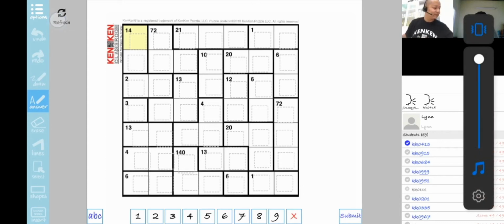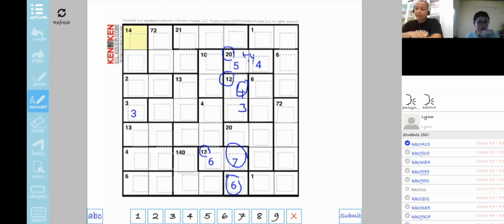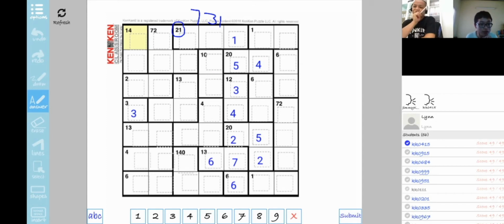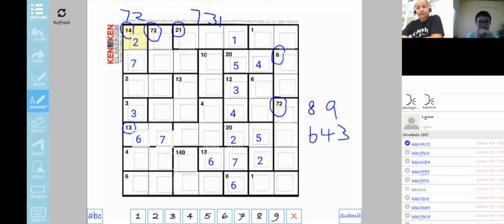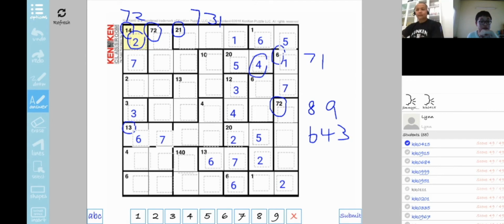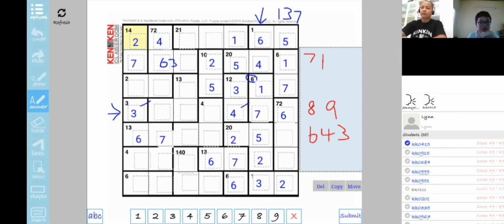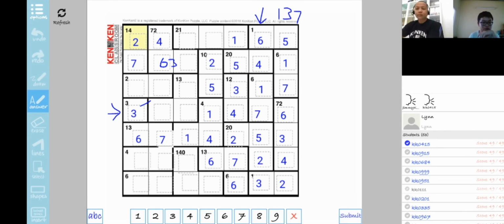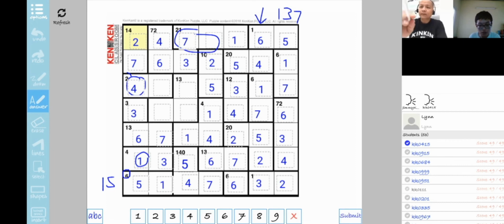KenKen No-Op 7x7 Khoo Li Heng